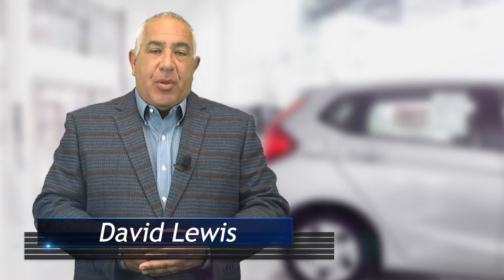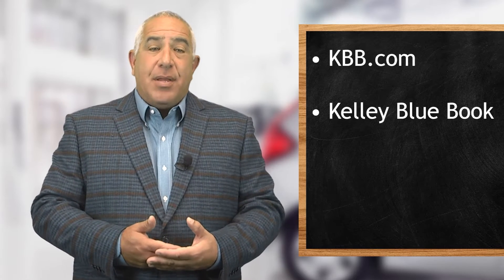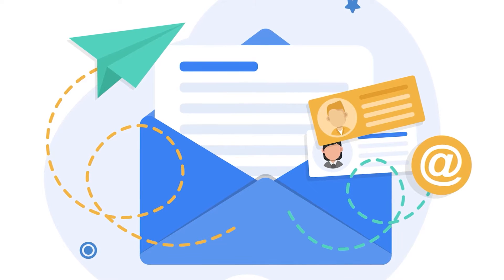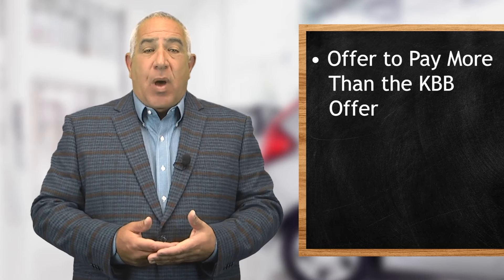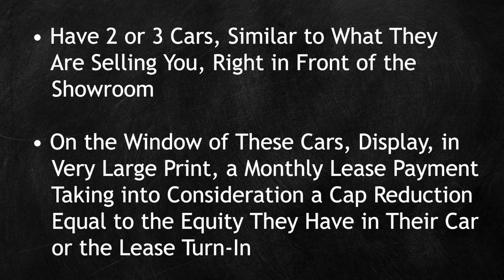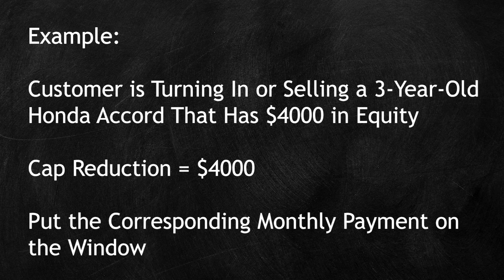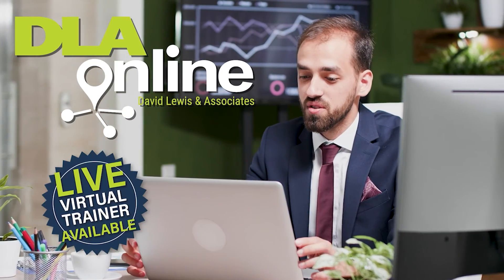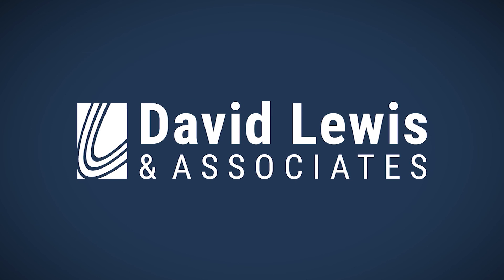Tip of the Week - KBB Cash Offers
Since 1986, David Lewis & Associates has been training Automotive Dealerships all over North America on the “Art of Inspirational Selling”.

As a leader in the Automotive Training Industry, DLA delivers extraordinary development through innovative training programs. Our specialized curriculums in Sales, Management, Fixed Ops, BDC, and F&I provide a disciplined, logical approach to sustainable profitable growth.  The philosophy and methods used in our training are widely based on David Lewis’ principles behind his popular Inspirational Selling Concept.

DLA’s comprehensive & innovative strategies offer individual and group success and develop skills that are practical and can be applied immediately.